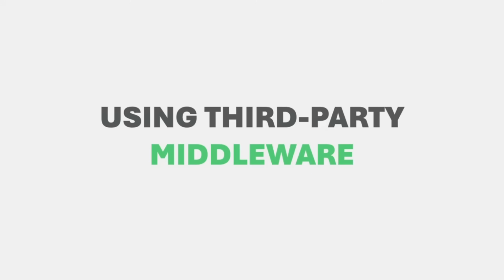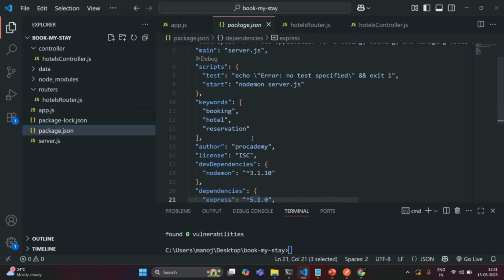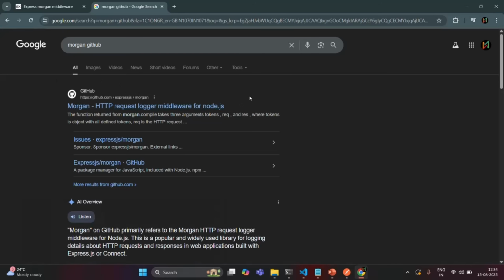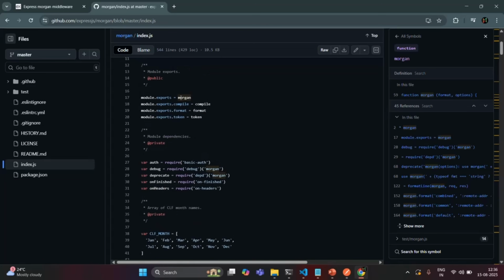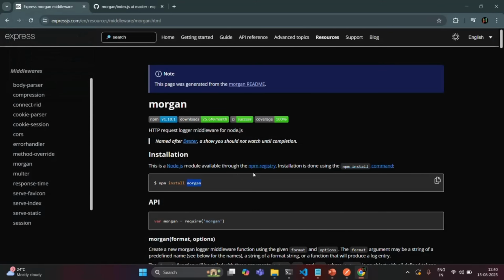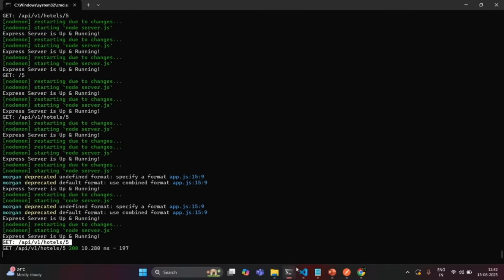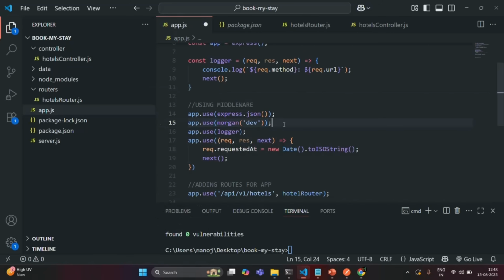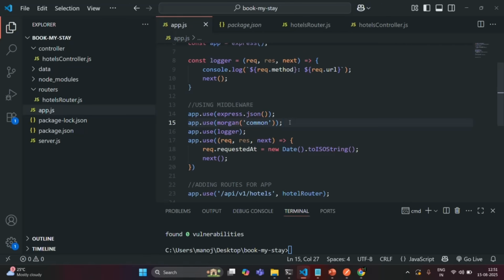Using Third-Party Middleware in Express: The Morgan Logger Middleware Explained | Part #72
🚀 Introduction:
Why build a logger from scratch when the community has already perfected one? In this lecture, we explore the world of Third-Party Middleware by installing and using Morgan—the most popular request logger for Node.js. We’ll go beyond basic setup and actually peek into the GitHub source code to understand how it works under the hood.

✔️ Dependency Management: Installing Morgan as a regular dependency vs. a dev dependency.
✔️ Reading Source Code: A journey into Morgan’s index.js to see the difference between a function and a middleware.
✔️ The logger Middleware: Understanding how morgan() returns a function with (req, res, next).
✔️ Logging Formats: Comparing dev, combined, common, short, and tiny.
✔️ Execution Order Mystery: Why Morgan logs after your custom middleware even if it's defined before it.
✔️ The Finish Event: How Morgan hooks into the response lifecycle to calculate response time and status codes.

Using Third-Party Middleware is about standing on the shoulders of giants. You get professional-grade features with just one line of code.

⏱️ Timelines:
0:00 - Introduction to Third-Party Middleware
1:00 - Installing Morgan via NPM
2:00 - Requiring and setting up Morgan in app.js
3:10 - Deep Dive: Analyzing Morgan’s Source Code on GitHub
5:50 - Parameters: Understanding the format and options arguments
7:15 - Testing the dev format in the terminal
8:55 - The Secret: Why Morgan runs asynchronously and hooks to 'finish'
10:15 - Experimenting with the common format
11:40 - Summary: The power of the NPM ecosystem